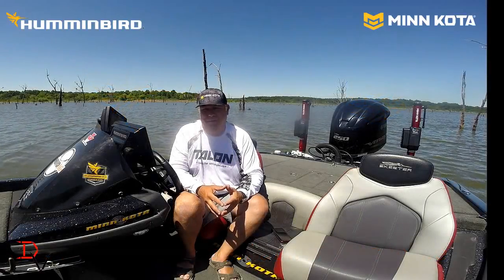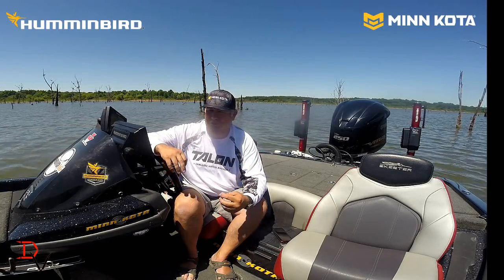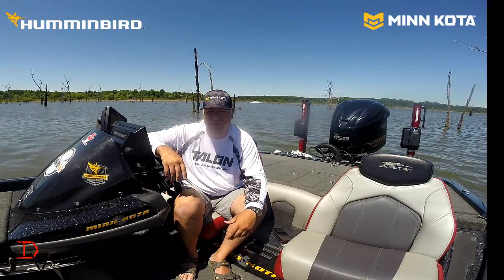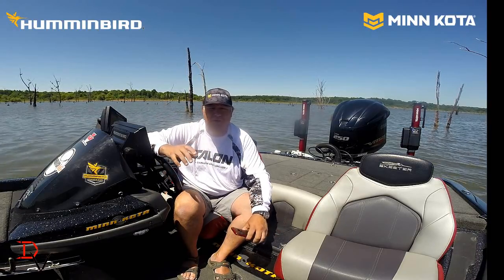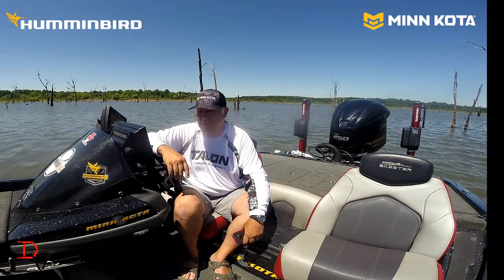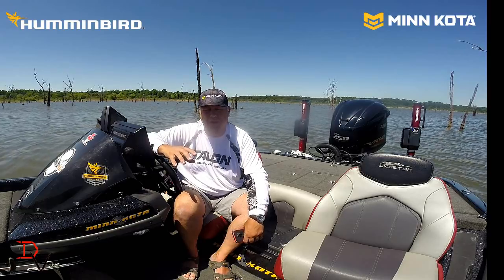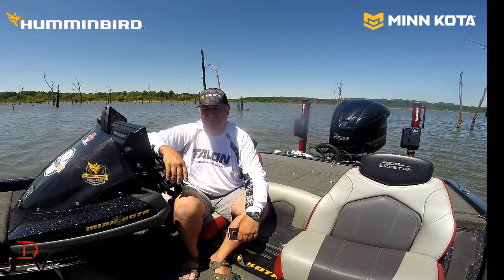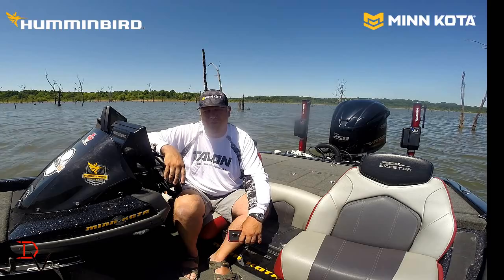Tips 'N Tricks 219: The One Boat Network and What it Means to Me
Humminbird & MinnKota Engineers are working together to make it easier and offer more functionality between these to sister companies. Learn some of the products I use and what it means to me. This is an overview of a new series of videos showing the Features, advantages & benefits of a One Boat Network.